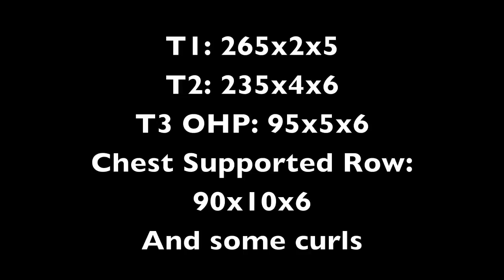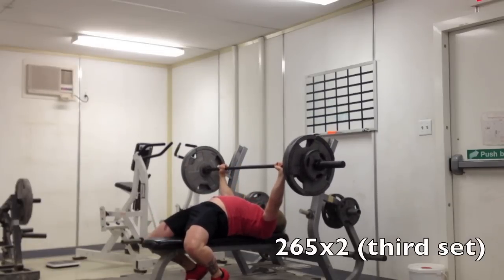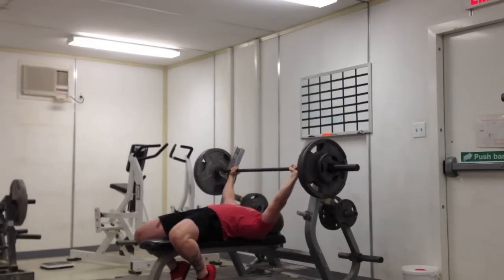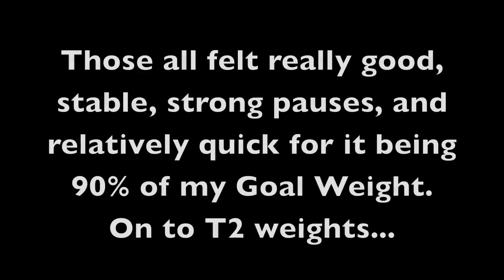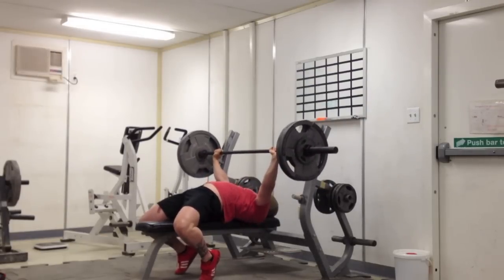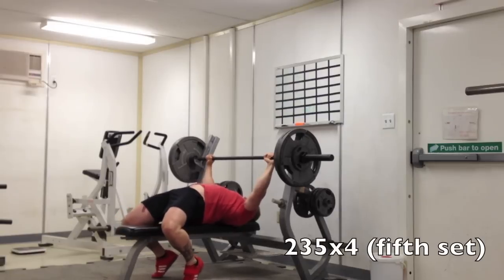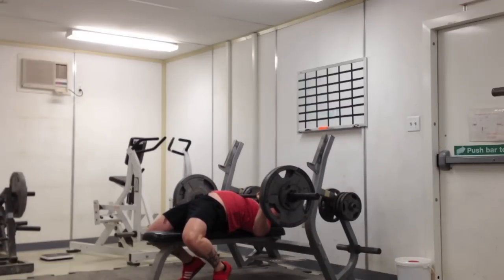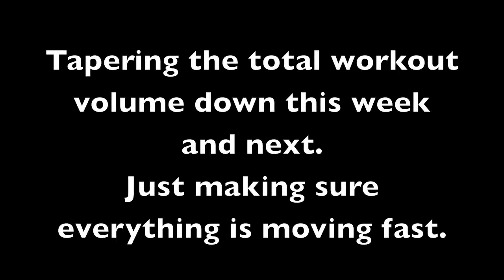Afghanistan #22 Bench Pressing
Everything is moving fast and the pauses are long this 2nd day of benching in week 3.